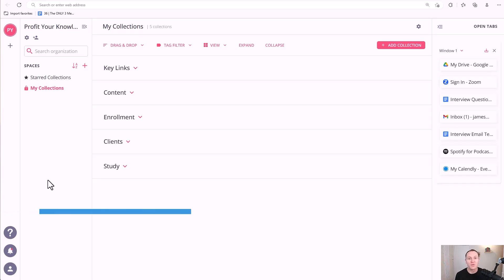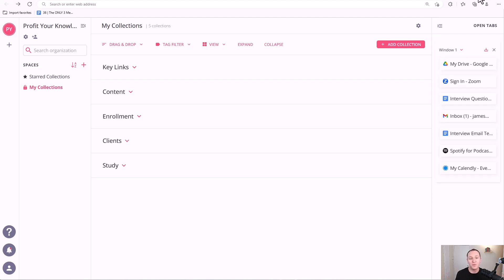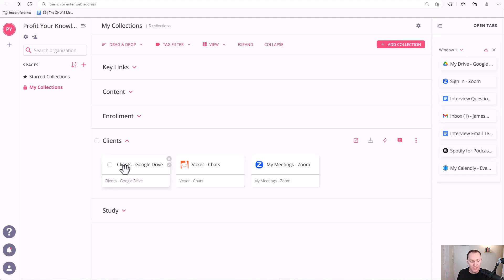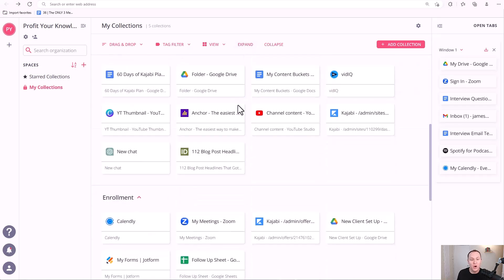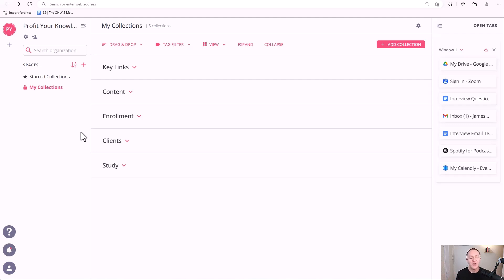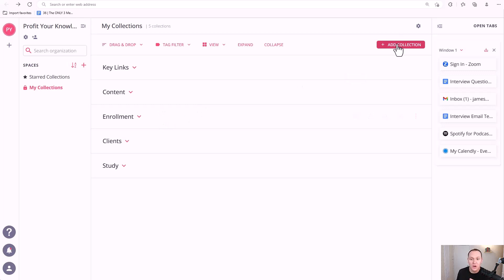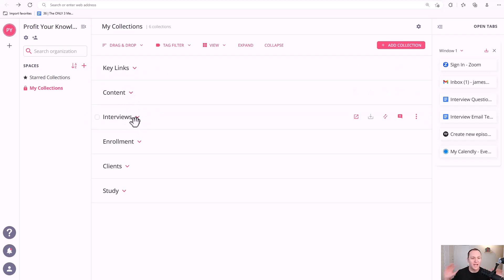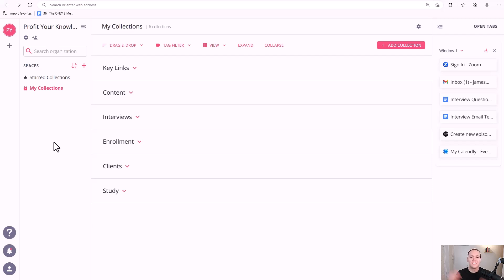Toby Chrome Extension Walkthrough (2023 Review)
If you've never heard of the Toby Chrome Extension, you're about to maximize your productivity.

If your workflow consists of 25+ tabs open at a time with multiple windows that also have 25+ tabs open, you should be using Toby.

👉 5 Step Action Guide to Earn Your First $500/mo. In Passive Income

Toby is a free Chrome extension that allows you to organize your tabs into "Collections" and access your most important documents and tabs much faster.

In this video, I'm doing a full Toby Chrome extension walkthrough and showing you how I like to use it in my online business.

We're going over the ins and outs of this awesome tool so that by the end of the lesson, you will know what Toby is, where to get it, how I use it, and things to look out for while using it that threw me off in the beginning.